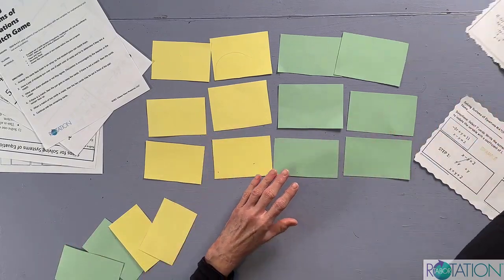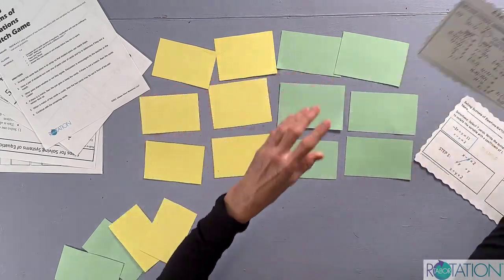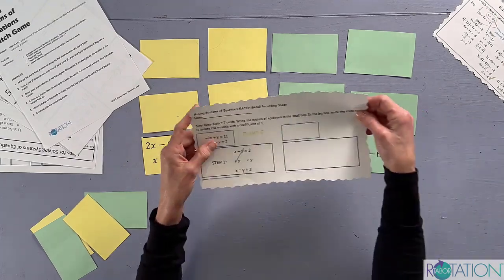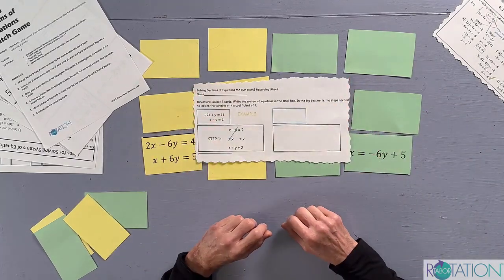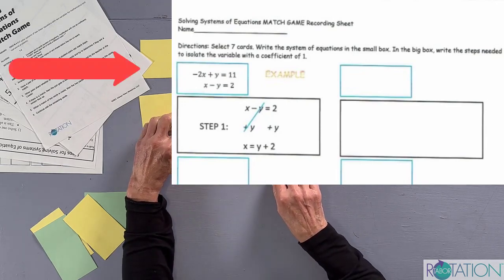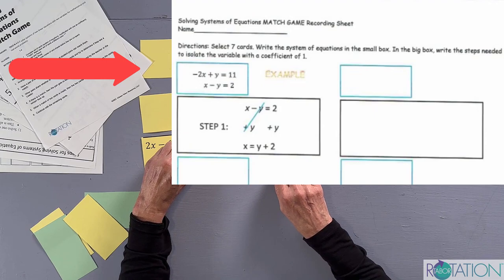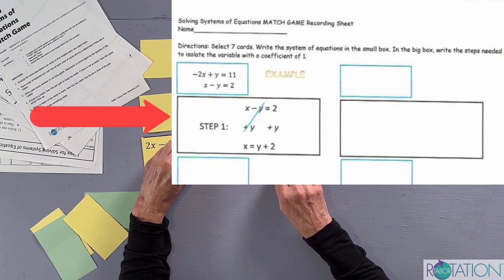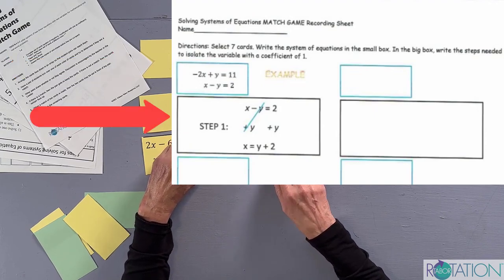How to Solve Systems of Equations 🥳 with a Match Game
Learn HOW TO SOLVE SYSTEMS OF EQUATIONS with a MATCH GAME! Learners will compete to see who can match the system card with the card that shows a variable with the coefficient of one.  Practicing this skill helps students solve systems of equations.

Algebra can be made simple if you use hands-on strategies, competition, and fun when learning the concept. That's EXACTLY what happens when a learner plays this game.

Visit glennatabor.com to download this game for FREE! Plus, you'll be able to download the rest of the games and activities available on Glenna's website for FREE. They're worth THOUSANDS!

This ALGEBRAIC EXPRESSIONS GAME video teaches you how to use LEGOS to make the expressions used in this Solving Systems of Equations Match Game.

If you're a teacher & would like to learn more about Glenna's framework for guided math instruction that's impacted over 1 million students, watch the FREE lesson from her online course, Tabor Rotation TO GO.